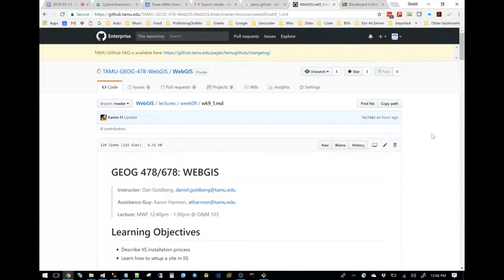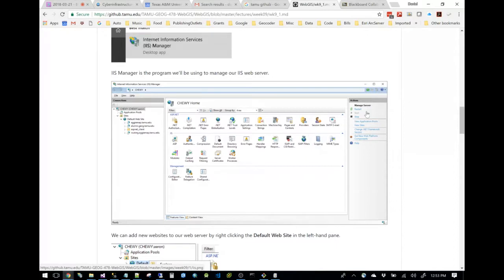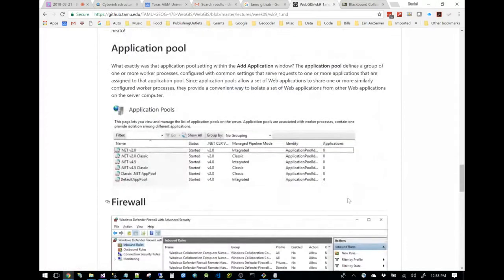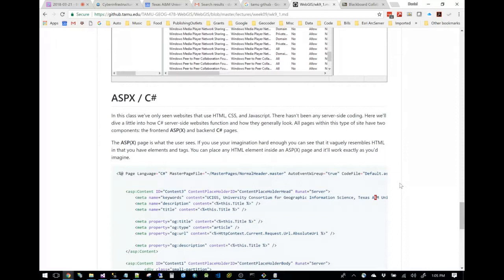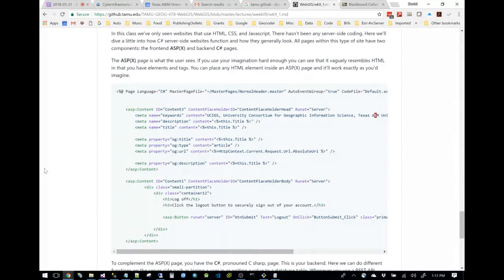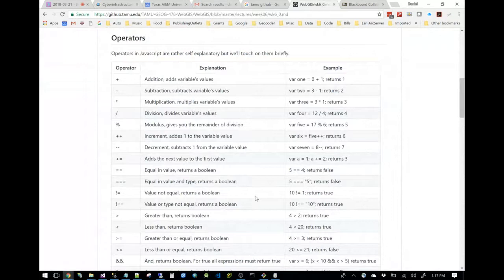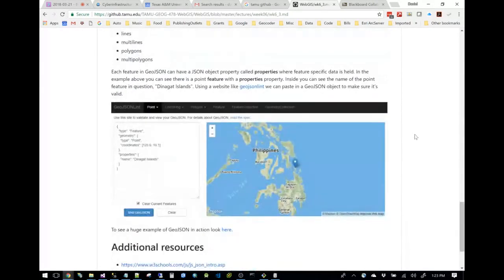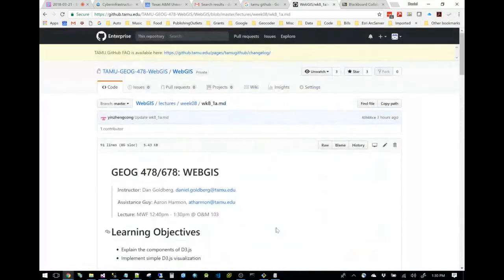GEOG 678 - 2018 03 21 - BlackBoard